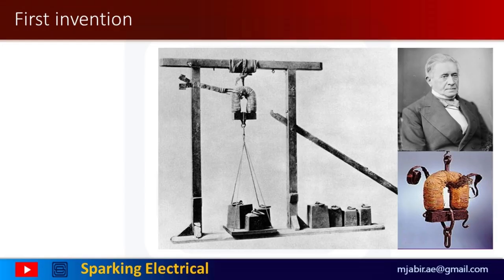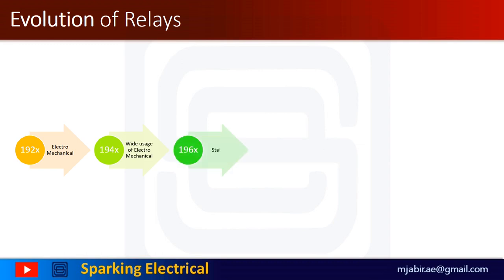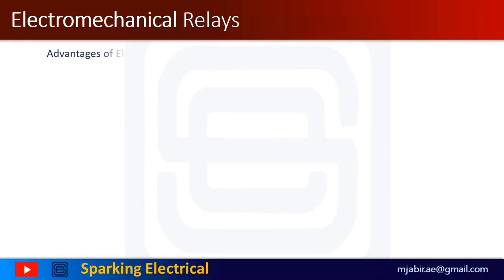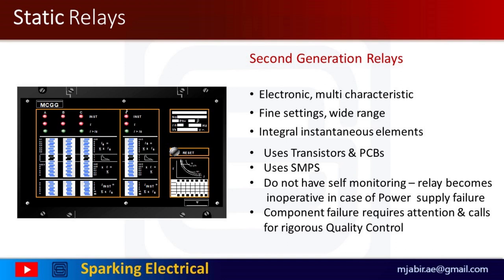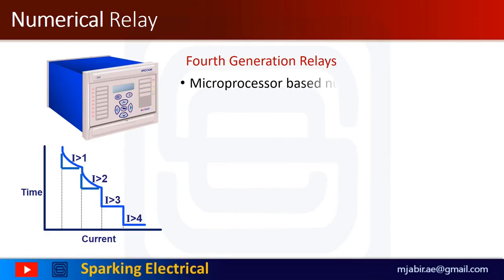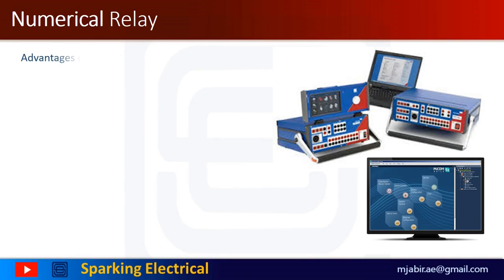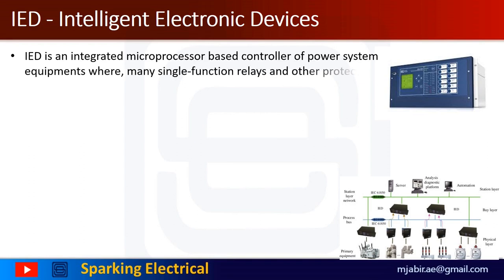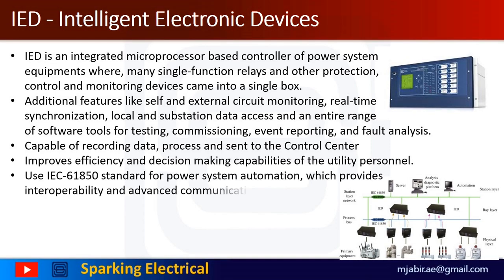Power system protection-Part V- Evolution of protective relays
SAS, SCMS, Substation automation system.